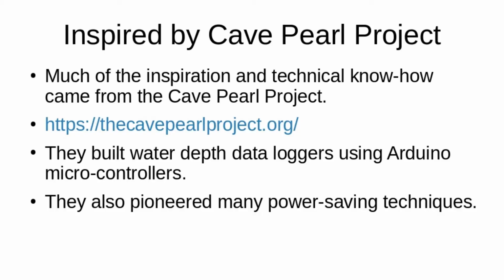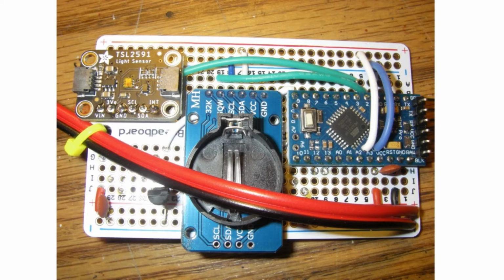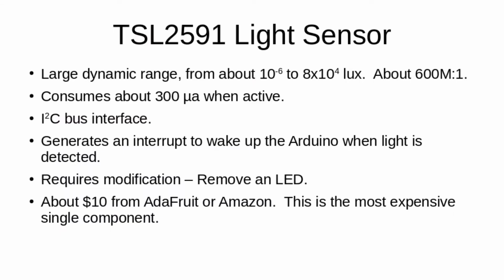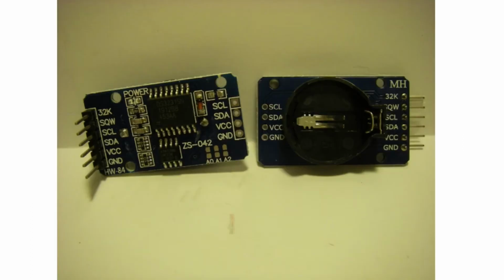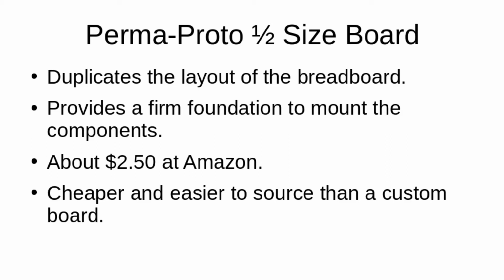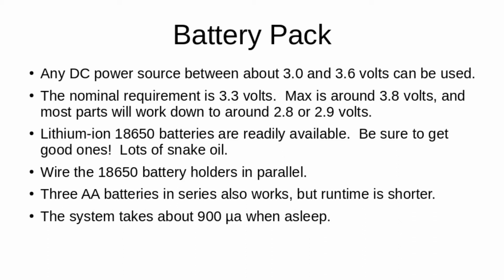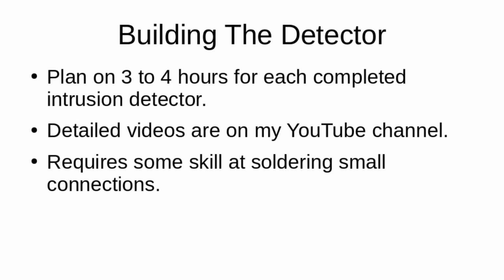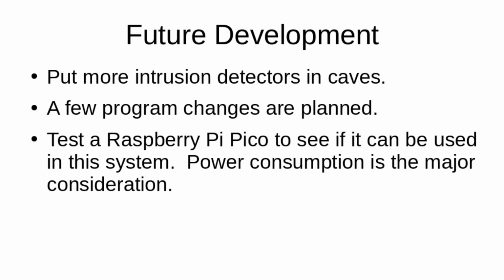Cave Intrusion Detector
NSSConv2021. Communications & Electronics. By Bill Gee. A talk about a Cave Intrusion Detector.